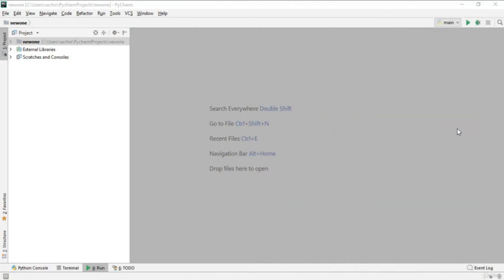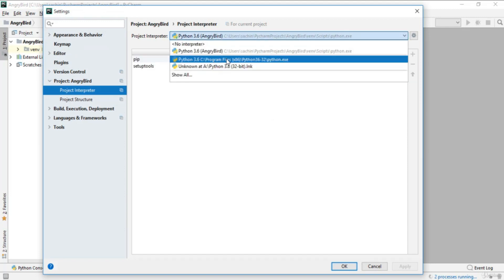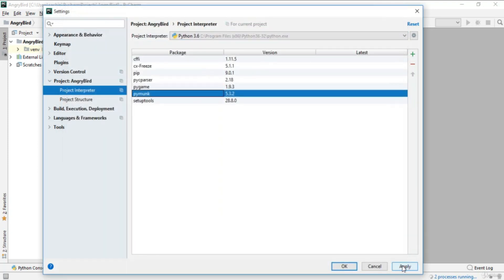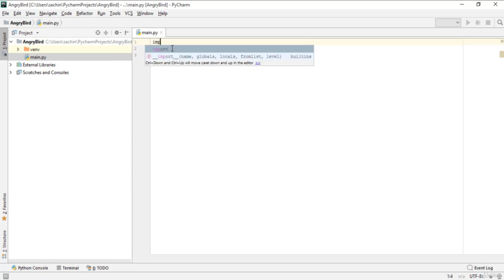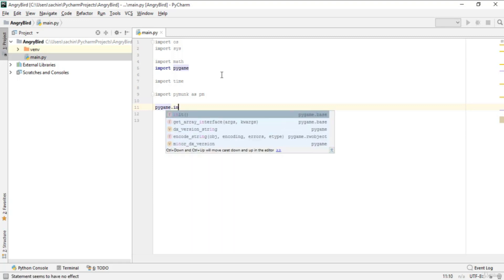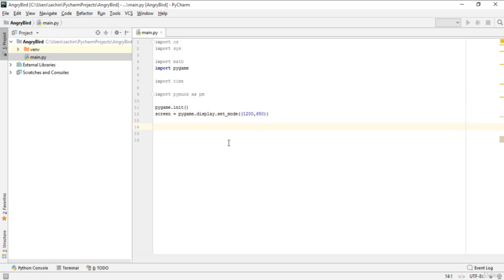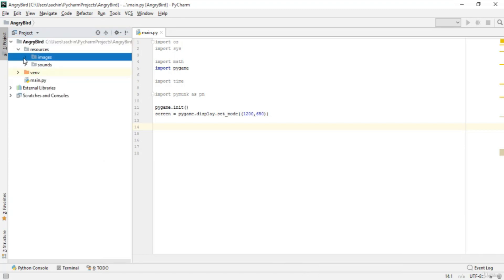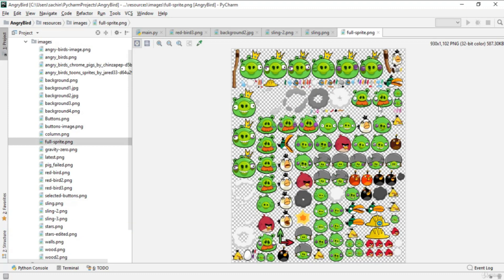Angry Bird Game in Python #3: Start with importing sprite and render background